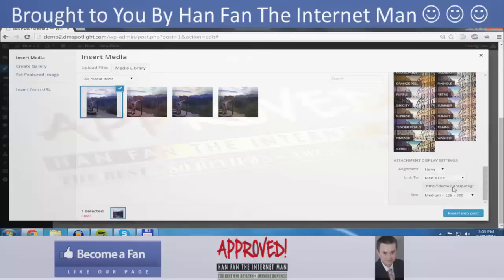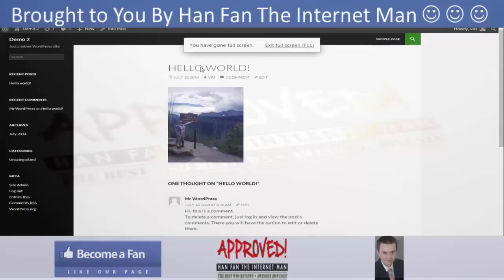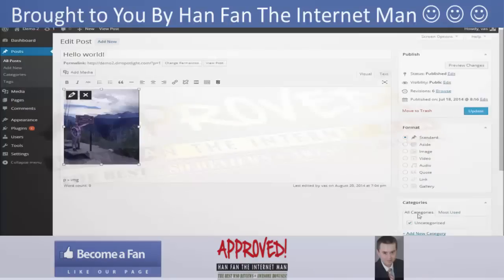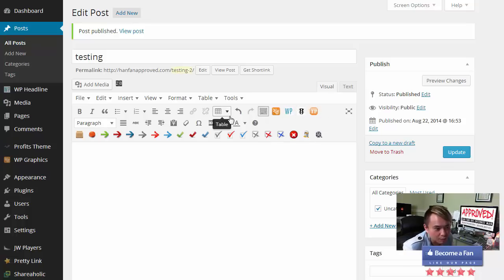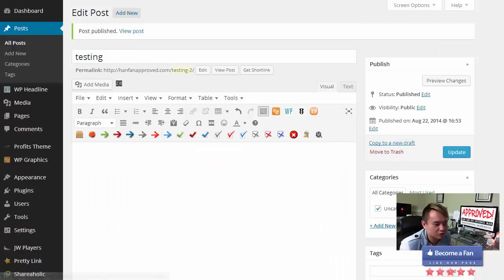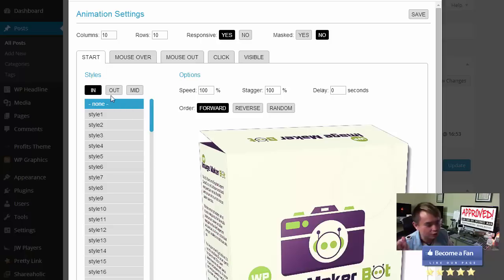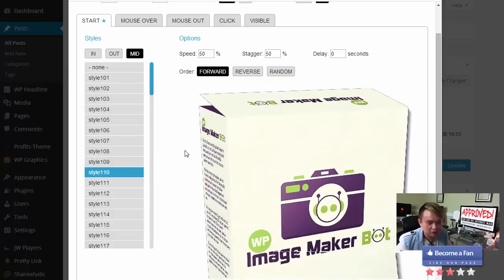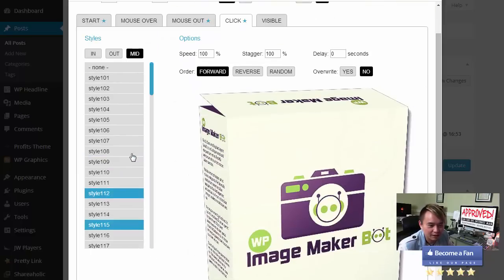Image Maker Bot - get *BEST* Bonus and Review HERE ... :) :) :)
Check out my Image Maker Bot Bonus and Image Maker Bot Review and discover how Image Maker Bot is a new, revolutionary software that lets you create stellar, professional images in just minutes.

Image Maker Bot is a software that:
-- is easy to install.
-- lets you masterfully edit your images into works of art in just a few mouse clicks.
-- increases your profits.

Title: I want my Image Maker Bot Bonus [youtube]

Title: I wanna my Image Maker Bot Bonus [youtube]

Thanks for checking out this Image Maker Bot

Image Maker Bot Review
Image Maker Bot Bonus
Image Maker Bot Buy
Image Maker Bot: Is It Worth It?
Image Maker Bot: Should I Buy It?
Image Maker Bot: What I Really Think
Image Maker Bot: A Quick Peek Inside
Image Maker Bot: Do You Really Need This?
Image Maker Bot: Don't Buy Until You Read This
Image Maker Bot: STOP Before You Buy This
Image Maker Bot: Secrets Revealed